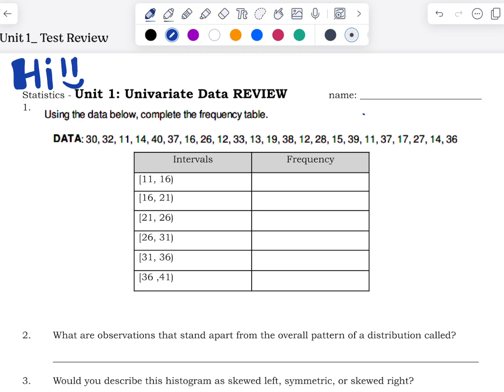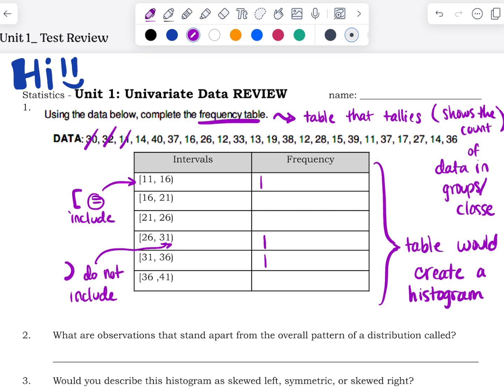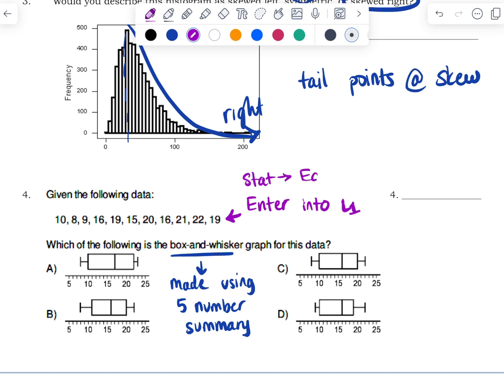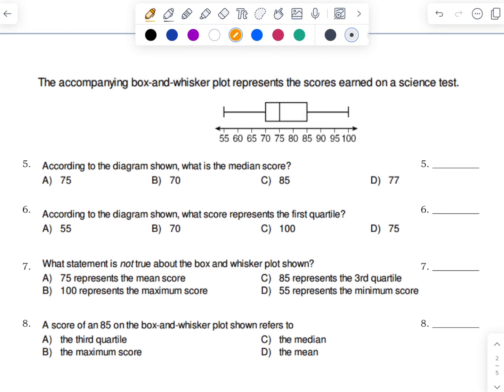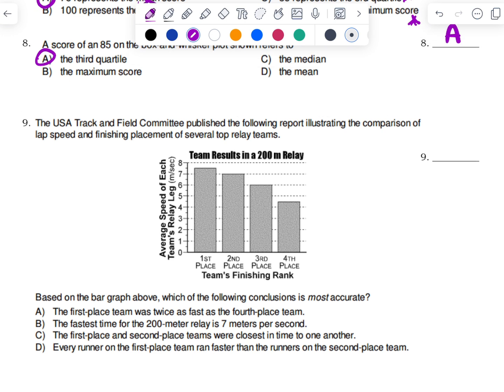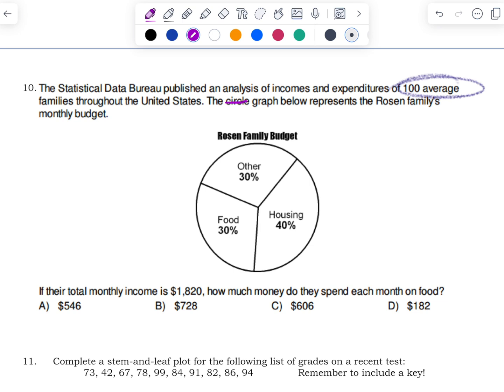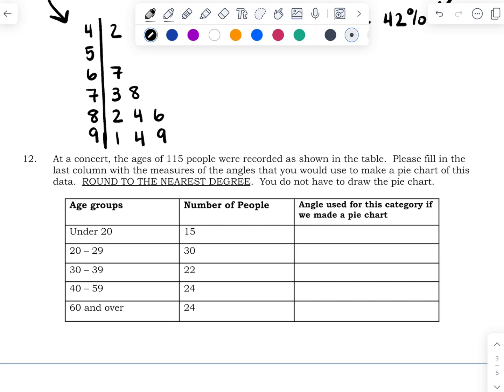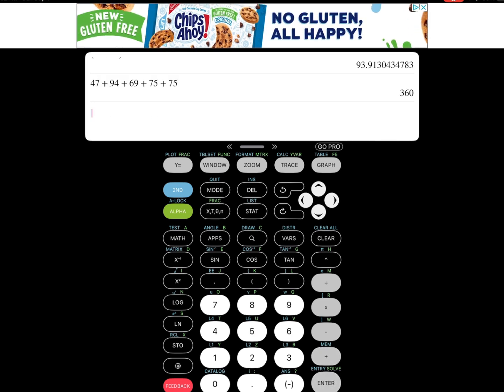1 - Univariate Data Review